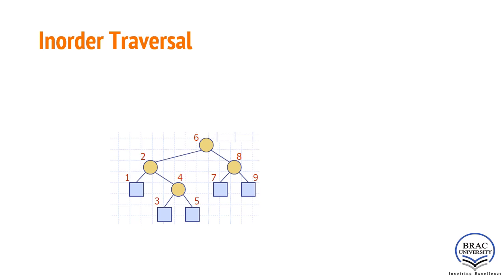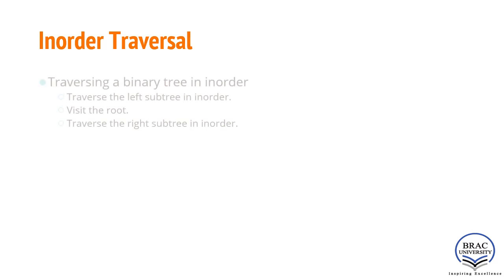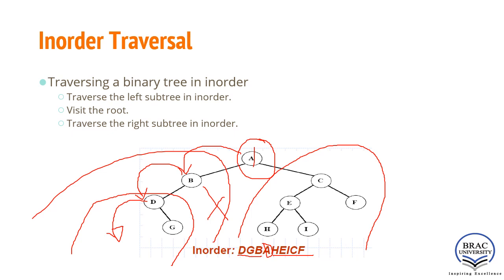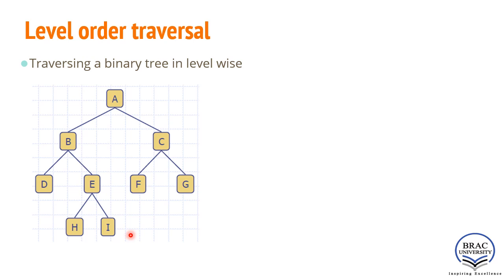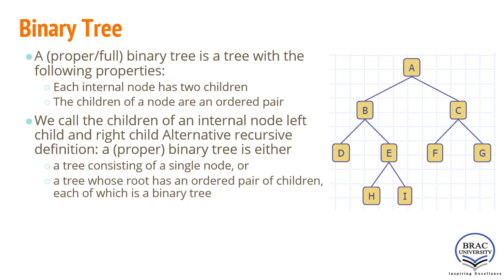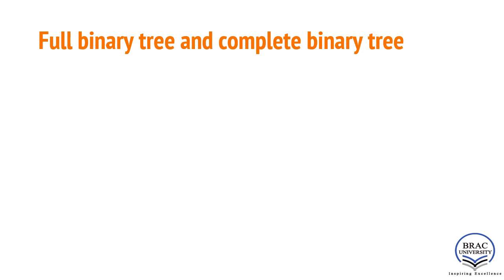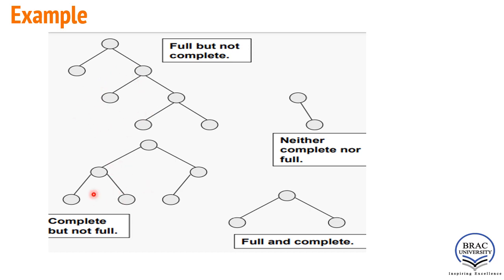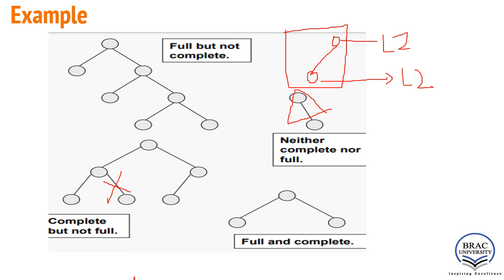CSE 220 Trees part 3